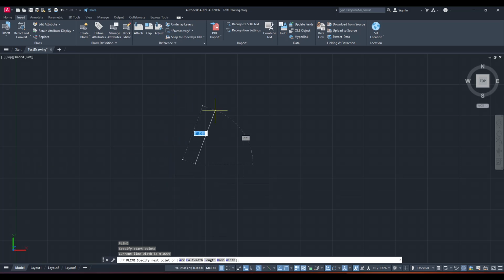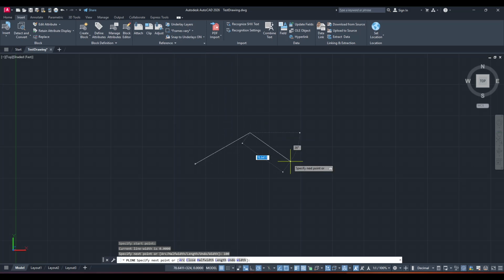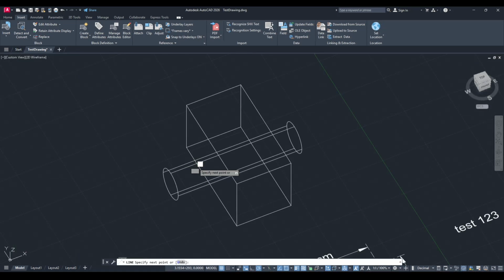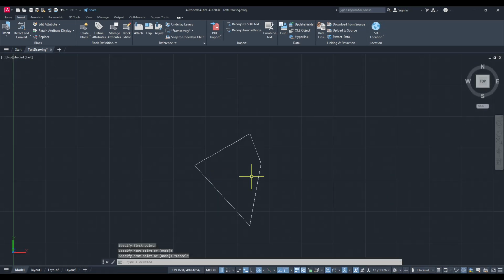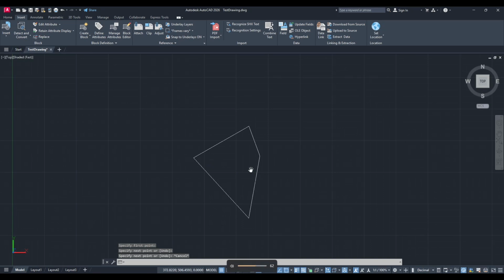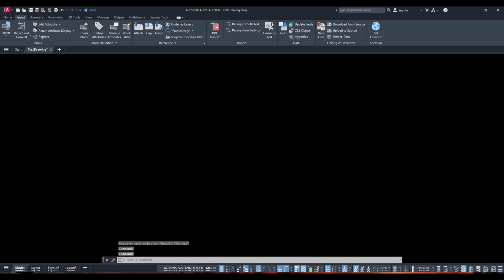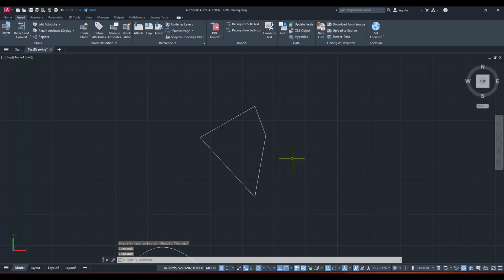How to Draw a Polygon in AutoCAD (2026 Updated)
Here’s how to draw a polygon in AutoCAD step by step.

In this quick tutorial, you’ll learn how to use the polygon command, choose the number of sides, and define the size of the shape inside AutoCAD. This guide walks you through the exact process in a simple and beginner-friendly way so you can create accurate multi-sided shapes for drafting and design work.